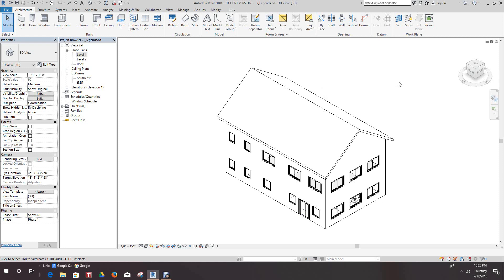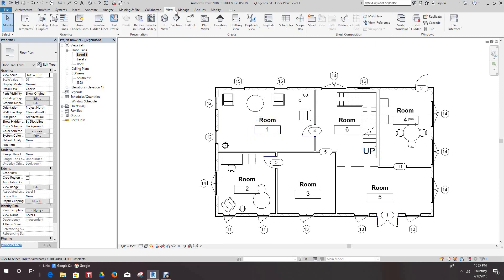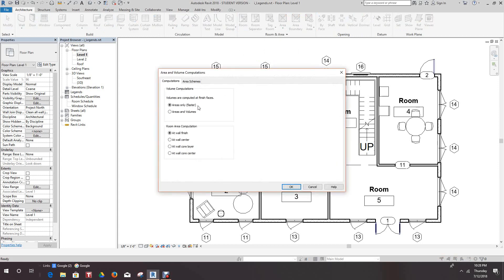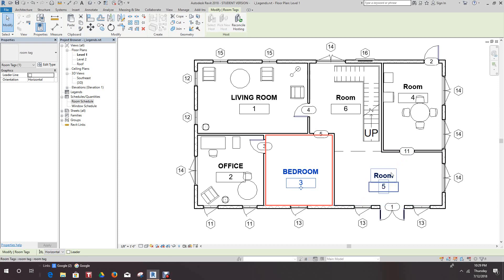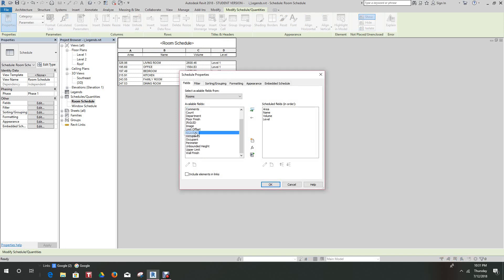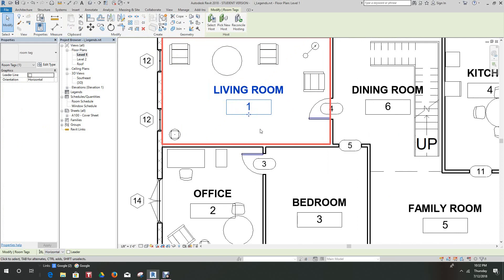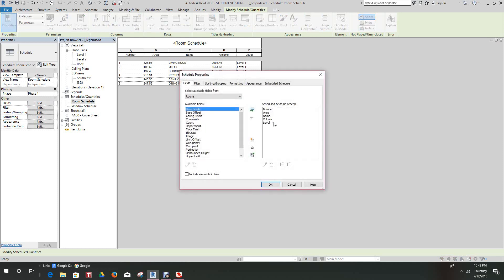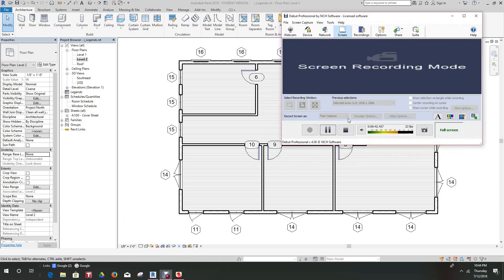Revit Schedules Room areas and Volumes